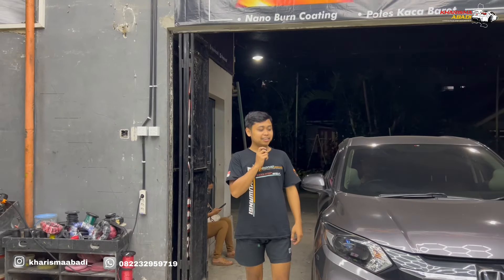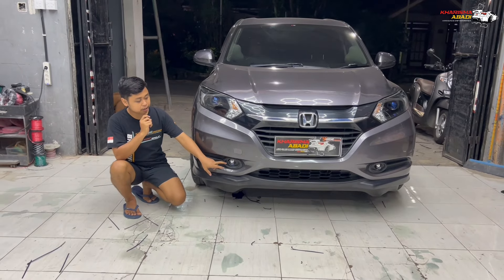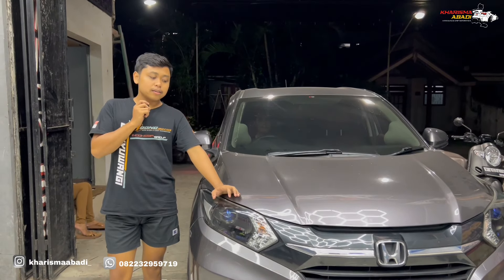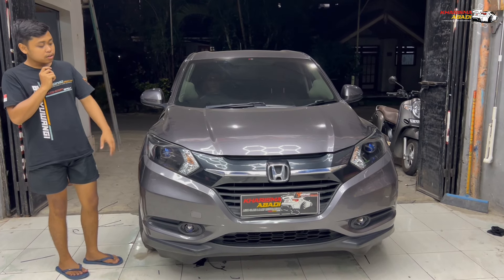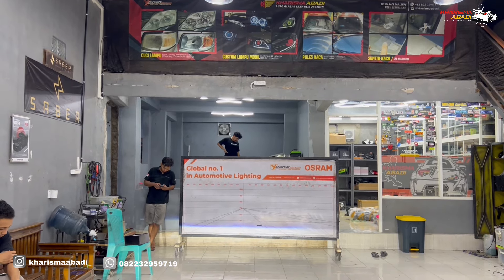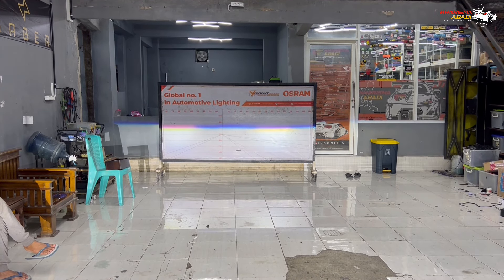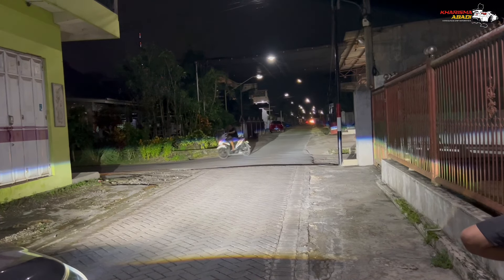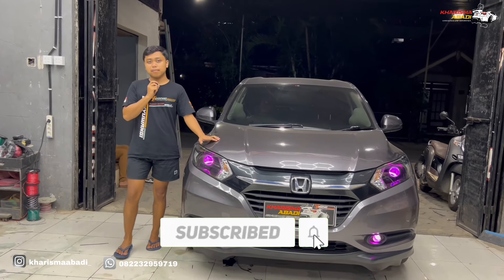SIMPLE TAPI PEDES‼️ UPGRADE PROJECTOR + FOGLAMP LASER HR-V!